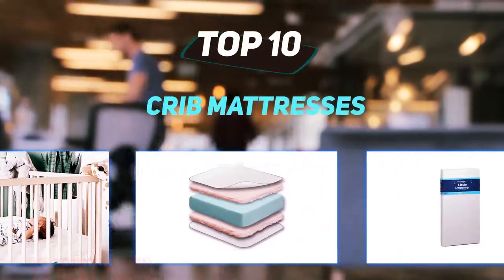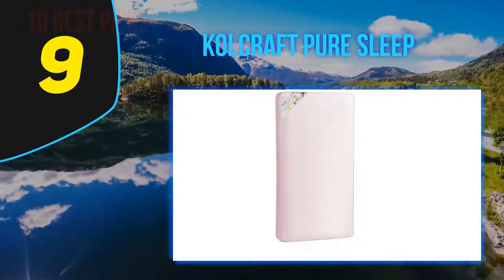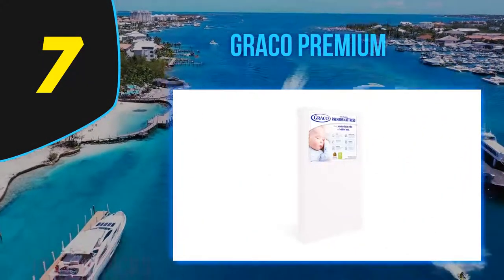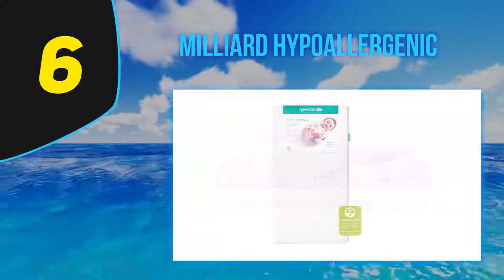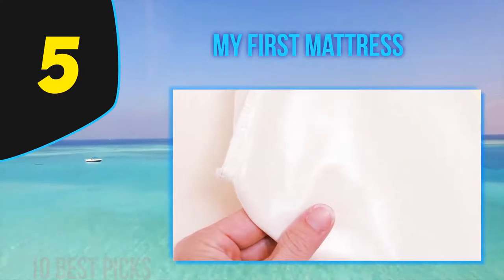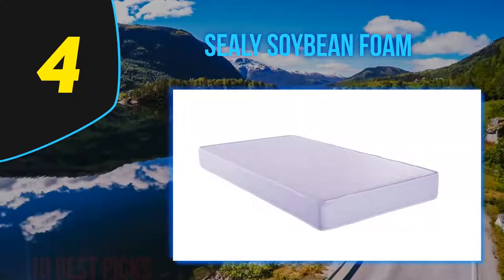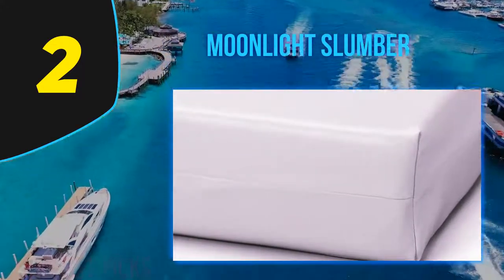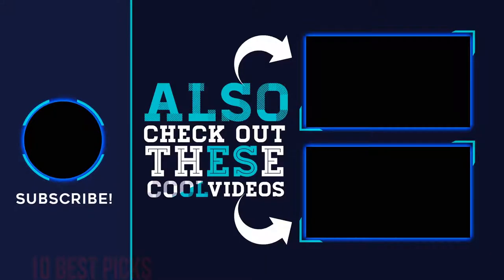Best Crib Mattresses in 2023 [Top 10 Crib Mattresses]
Here is the Updated Prices of the Best Crib Mattresses in 2023!

Things that we mentioned in this video:
1. Newton Crib Mattress - B00WR958TA
2. oonlight Slumber - B00P9RB0OE
3. Safety 1st Heavenly - B004044LD4
4. Sealy Soybean Foam - B001N4LE5M
5. My First Mattress - B008HPP7XA